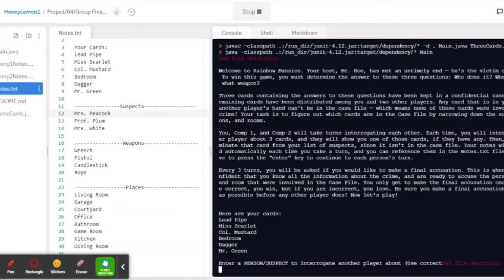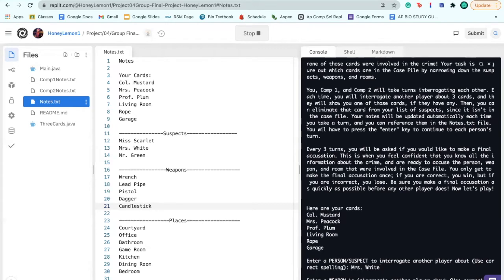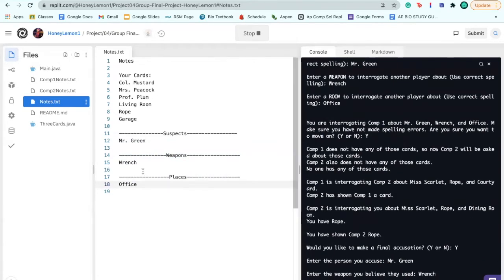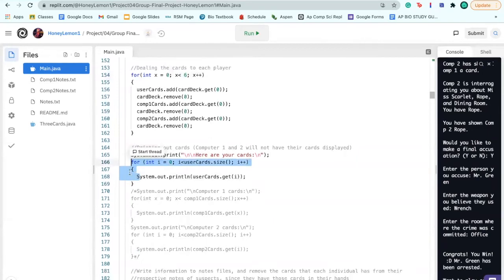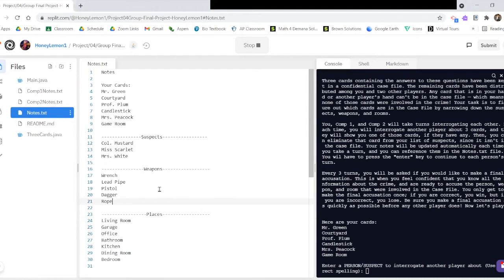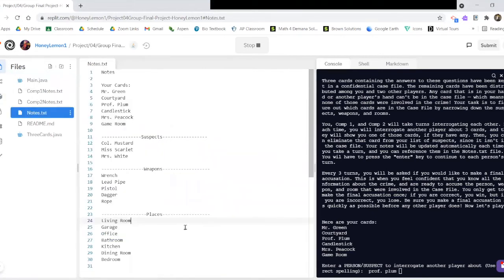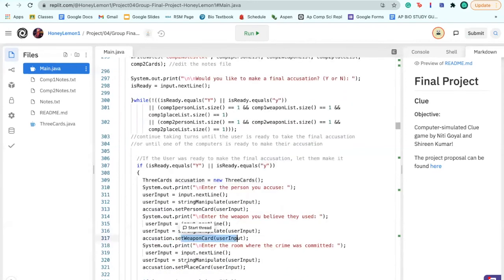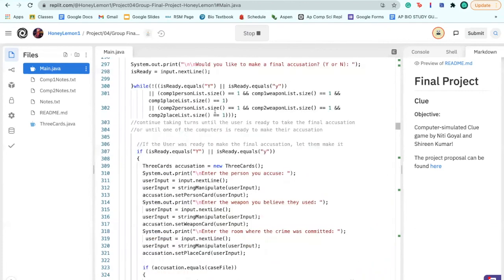Clue Game Simulation (Java) By: Shireen Kumar and Niti Goyal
This video was made for a school project, here Niti and I made a game based on the board game Clue. It is a mystery game where there has been a murder the goal is to find who did it, with what, and where. Hope you enjoy!